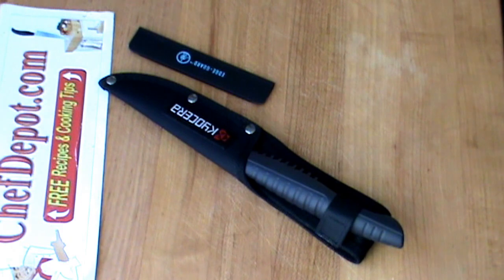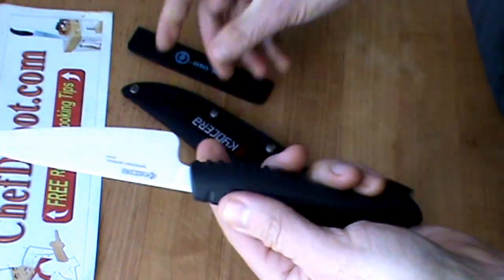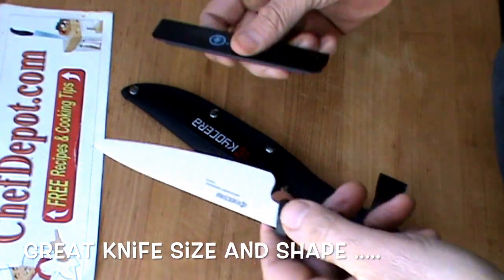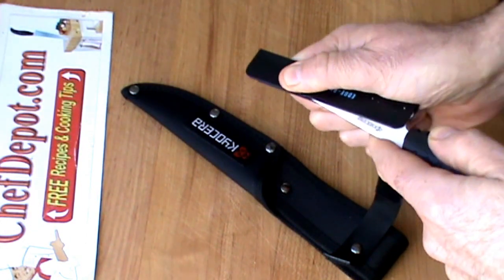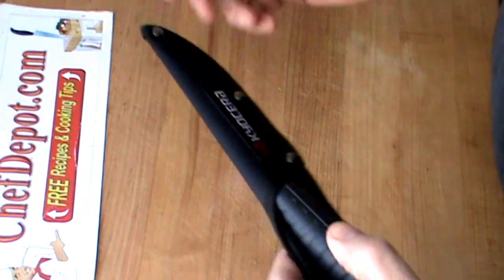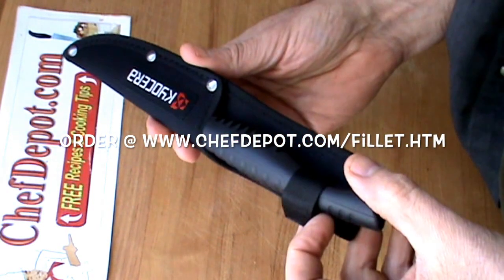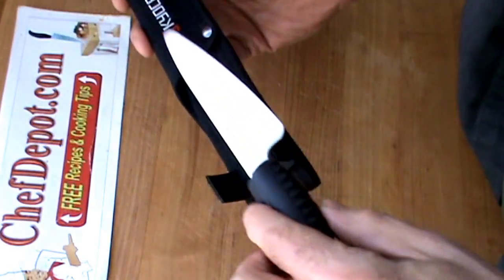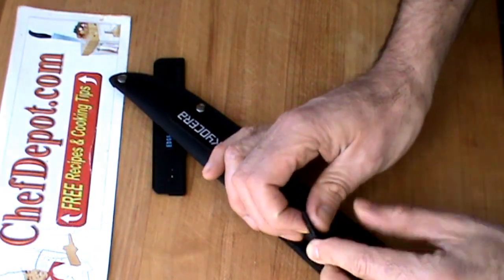Best Rated Fillet Knives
Best Rated Fillet Knives. A high quality ceramic knife, made in Japan. The blades are very sharp and feature ergo handles. Our Chefs use these on our Butcher Blocks and Cutting Boards 50,000 + Chef tools in stock. Tools for Chefs & Gourmets.